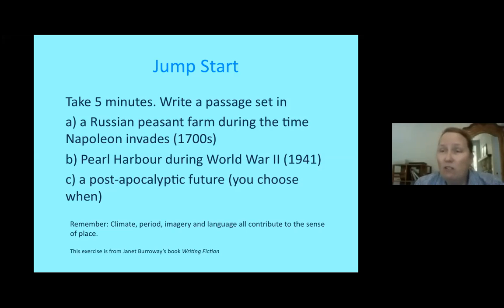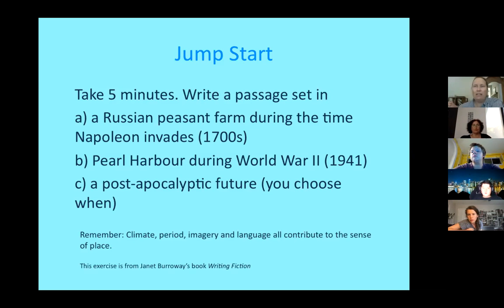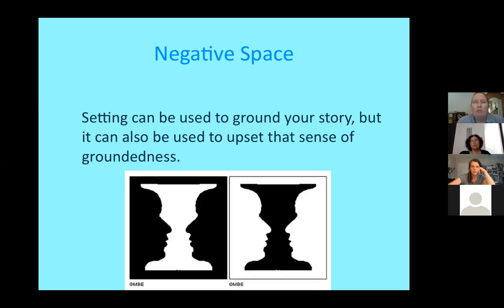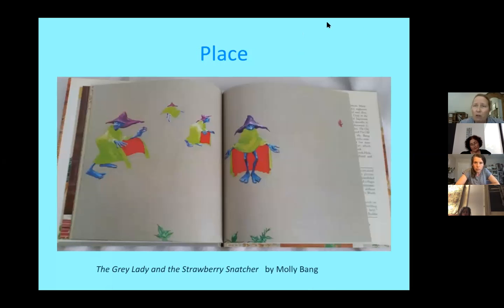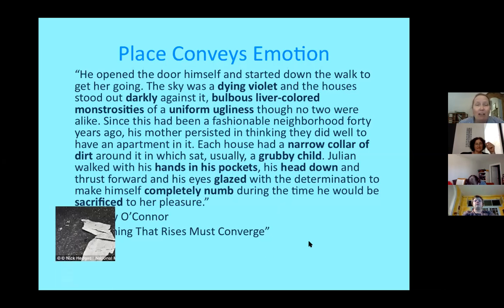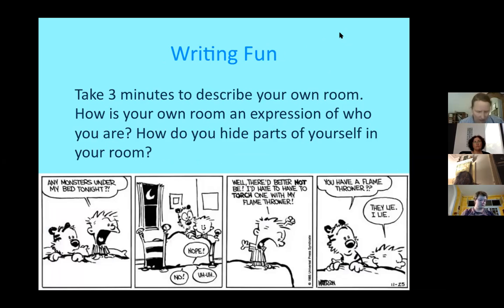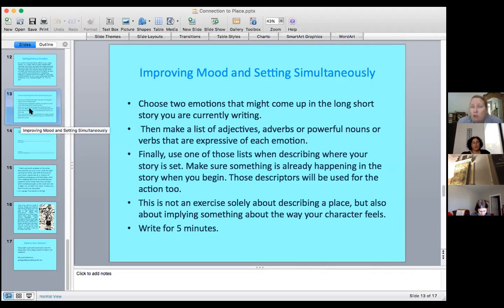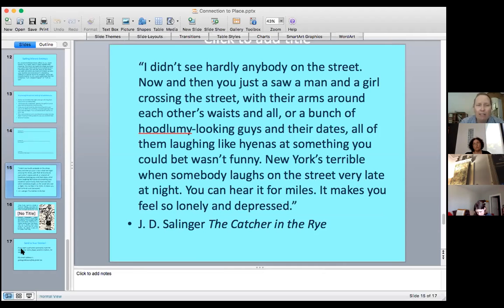CLASS 2 | Creative Writing with Goldie Goldbloom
Join Goldie Goldbloom for CLASS 2 | Creative Writing
What is a story? What is a character?  What is a plot?

How to keep it interesting and fun for your audience and you!

In a hands-on workshop we will discuss these issues and then write an actual script. Come and have fun!

This class is perfect for families and budding writers of all ages!